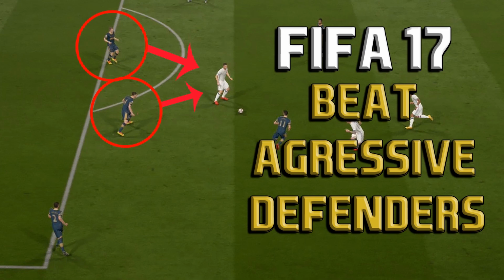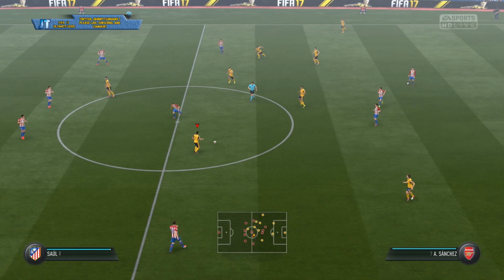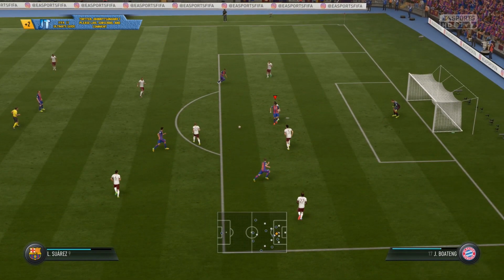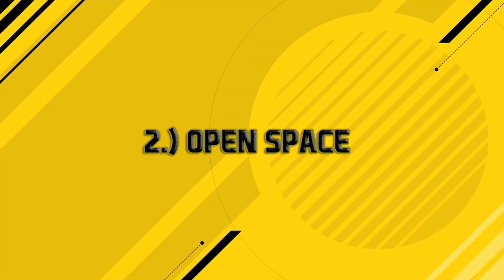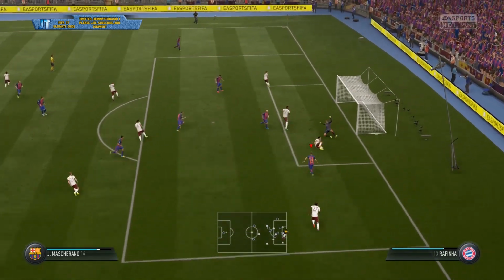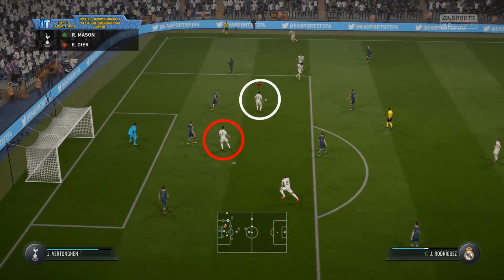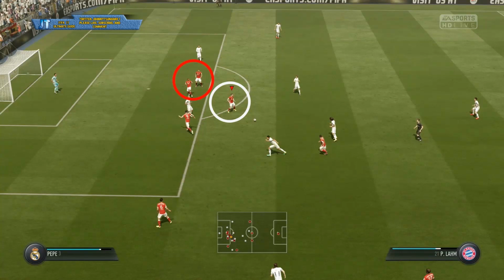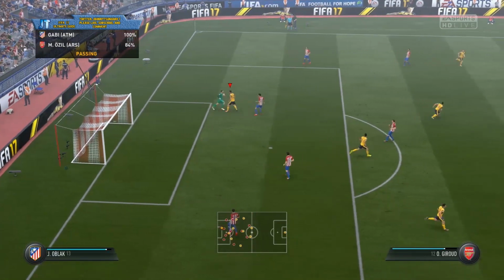HOW TO BEAT HIGH PRESSURE DEFENDERS - Fifa 17 DUMMY Tutorial - Exploit Open Space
This Fifa 17 attacking tutorial and Guide will focus on how to beat high pressure defenders in Fifa 17. One of the most effective ways to beat your opponent is by applying a lot of pressure with your defense. This Fifa 17 attacking tutorial, will focus on the dummy, which will allow you to beat those high pressure and aggressive defenders as well as exploit open space.

This Fifa 17 attacking tutorial/guide will teach you how to effectively beat high pressure defenders and those aggressive opponents. It will go into detail on exactly how to dummy a pass in Fifa and how to take advantage on open space.

Fifa 17 dummy tutorial, a Fifa attacking guide. In-depth guide on how to beat high pressure and aggressive opponents in Fifa 17, as well as, exploit open space.

BACK-TO-BACK uploads today guys! This one focuses on the best skill move in Fifa 17, the stop and turn aka the berba/McGeady spin. Make sure to also watch my Fake shot tutorial coming out now.